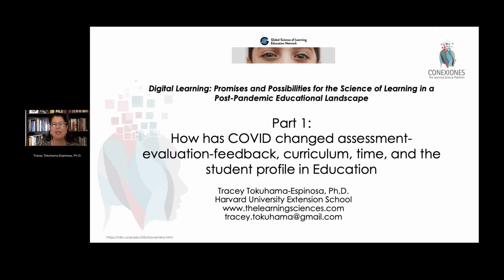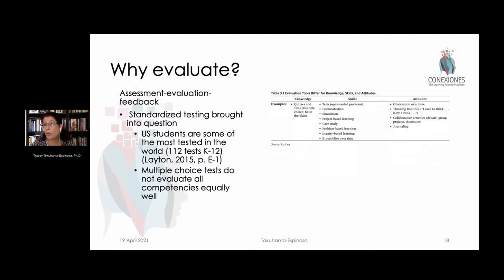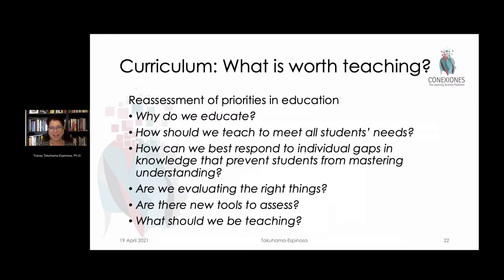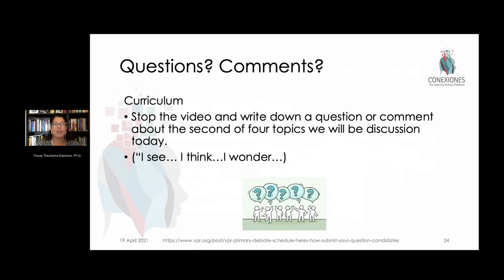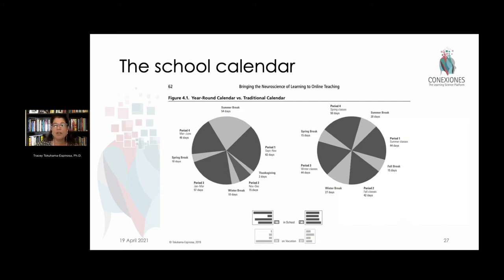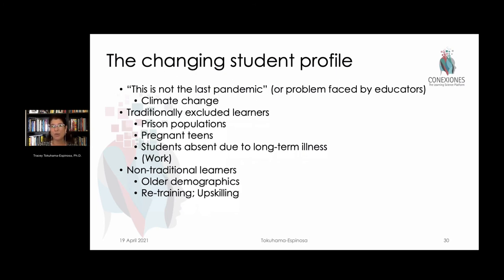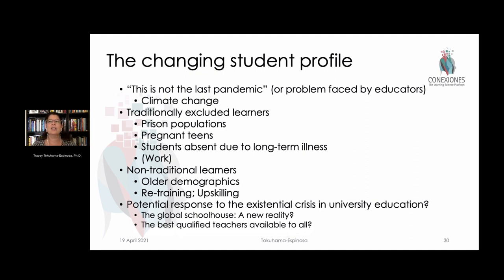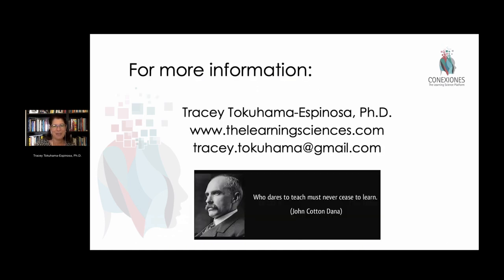How has COVID Changed Evaluation, Curriculum, Time and the Student Profile in Education. Part 1